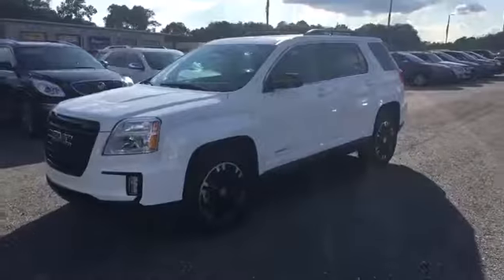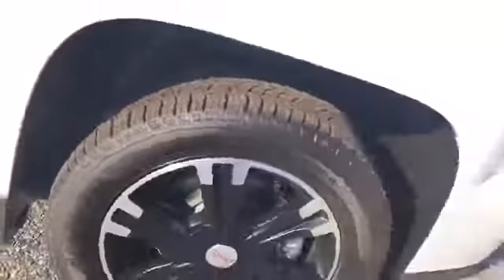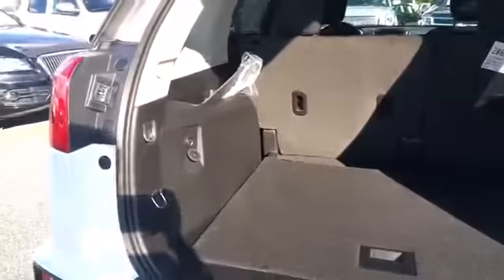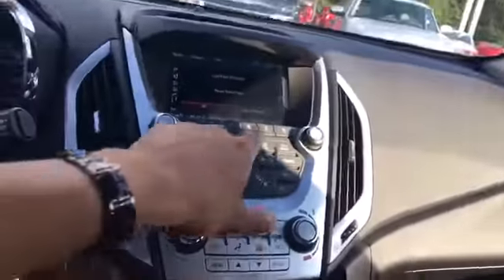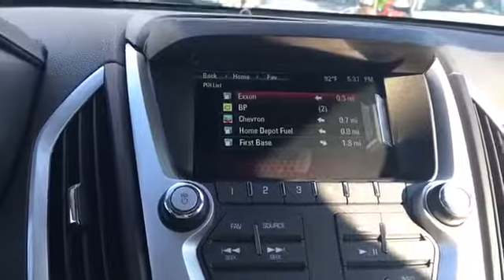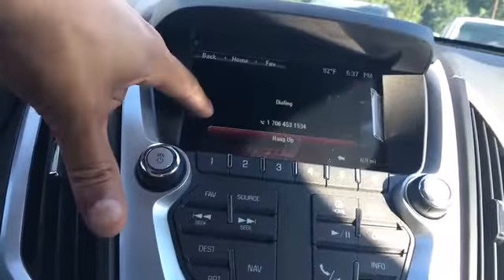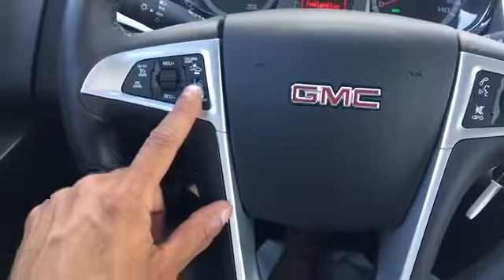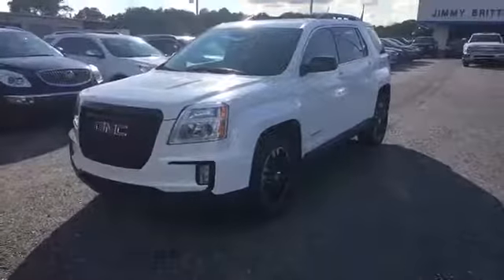2017 GMC Terrain Jada !!